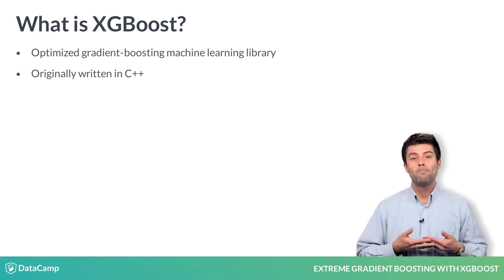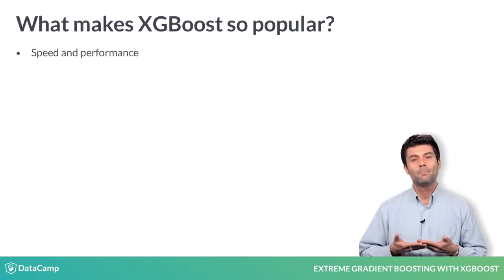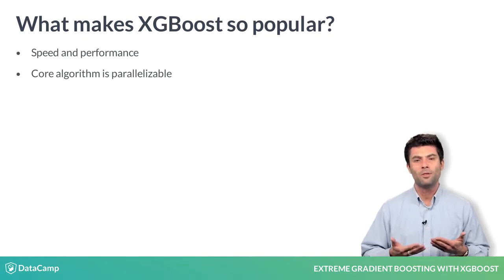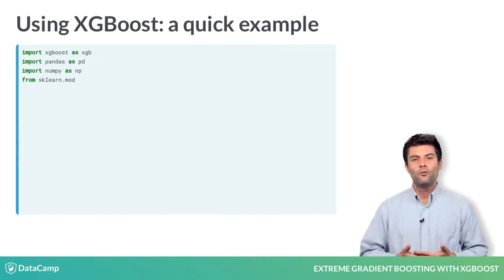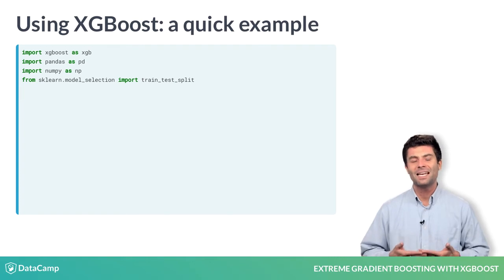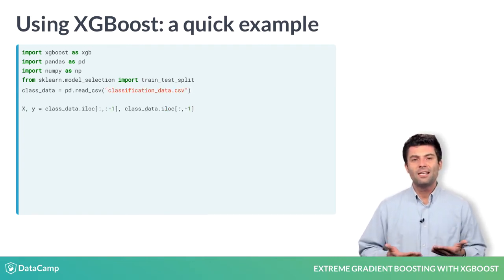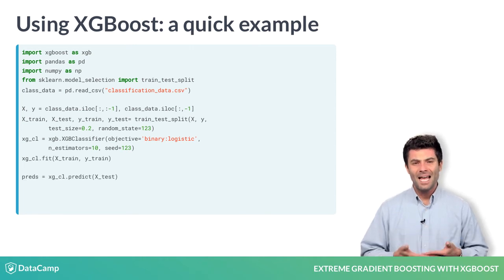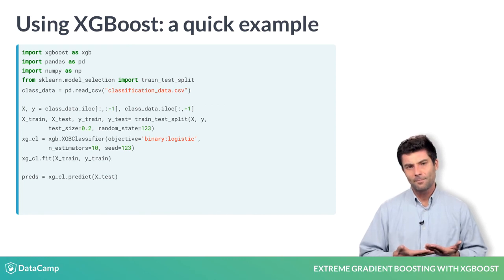Python Tutorial : Introducing XGBoost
Want to learn more? at your own pace. More than a video, you'll learn hands-on coding & quickly apply skills to your daily work.

Now let's talk about what you're actually here for, the hottest library in supervised machine learning, XGBoost.

XGBoost is an incredibly popular machine learning library for good reason. It was developed originally as a C++ command-line application. After winning a popular machine learning competition, the package started being adopted within the ML community.

As a result, bindings, or functions that tapped into the core C++ code, started appearing in a variety of other languages, including Python, R, Scala, and Julia. We will cover the Python API in this course.

What makes XGBoost so popular? Its speed and performance. Because the core XGBoost algorithm is parallelizable, it can harness all of the processing power of modern multi-core computers. Furthermore, it is parallelizable onto GPU's and across networks of computers, making it feasible to train models on very large datasets on the order of hundreds of millions of training examples. However, XGBoost's speed isn't the package's real draw.

Ultimately, a fast but poorly performing machine learning algorithm is not going to have wide adoption within the community. What makes XGBoost so popular is that it consistently outperforms almost all other single-algorithm methods in machine learning competitions and has been shown to achieve state-of-the-art performance on a variety of benchmark machine learning datasets. Here's an example of how we can use XGBoost using a classification problem.

In lines 1-4, we import the libraries or functions we will be using, including xgboost, and the train/test/split function from scikit-learn. Remember, you always build a machine learning model using train/test splits of your data, where some portion of your data is used for training, and the remainder is held-out for testing to ensure that your model doesn't overfit and can generalize to unseen data.

In lines 5 and 6 we load our data in from file and split the entire dataset into a matrix of samples by features, called X by convention, and a vector of target values, called y by convention.

In line 7 we create our train/test split, keeping 20% of the data for testing.

In line 8 we instantiate our xgboost classifier instance with some parameters that we will cover shortly.

Lines 9 and 10 should appear familiar to you. XGBoost has a scikit-learn compatible api, and this is it! It uses the fit/predict pattern that you should have seen before, where we fit, or train, our algorithm on the training set, and then evaluate it by generating predictions using the test set and comparing our predictions to the actual target labels on the test set.

Lines 11 and 12 evaluate the accuracy of the trained model on the test set and print the results to screen.

Given that XGBoost is this popular, let's get to using it already!